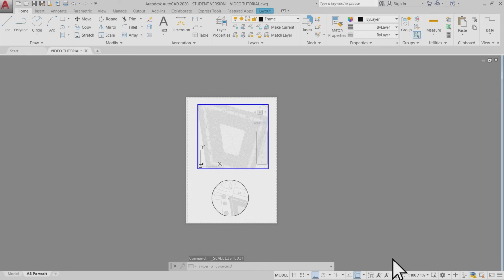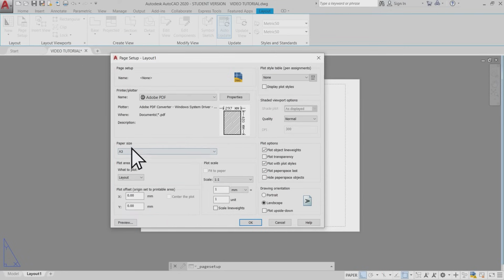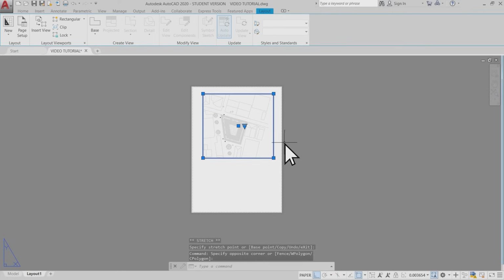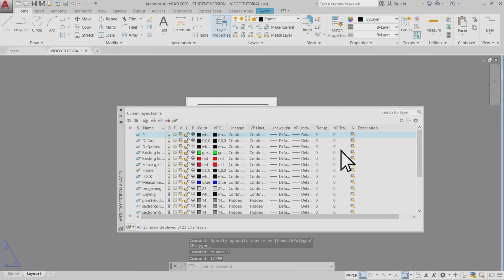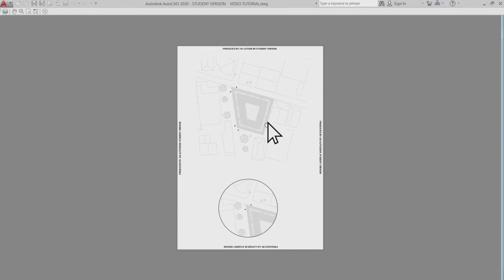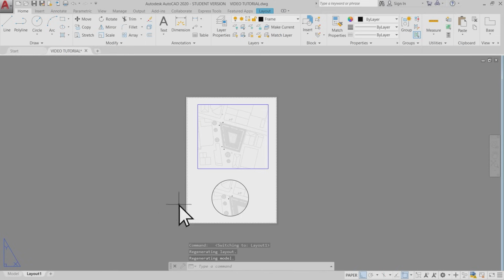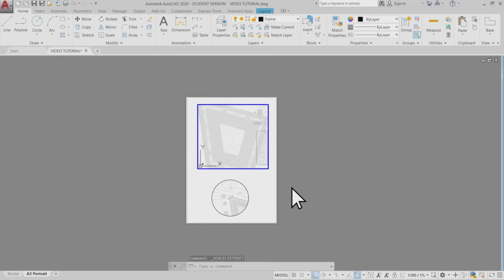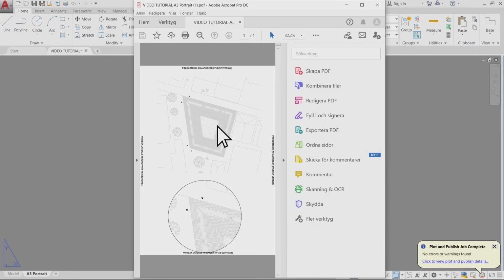AutoCAD Tutorial 2021: Paper Space - Layout - Viewport - Scale - Print - PDF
You can find the uppdated version of the tutorial as well as quizzes and a Q&A section to ask questions

Tutorial for AutoCAD. How to go from model space to paper space, set up viewports, create layouts, scale and print as a PDF.

AutoCAD Tutorial 2021 includes:
- PAPER SPACE & LAYOUT
- VIEWPORT
- SCALE
- PRINT
- PDF